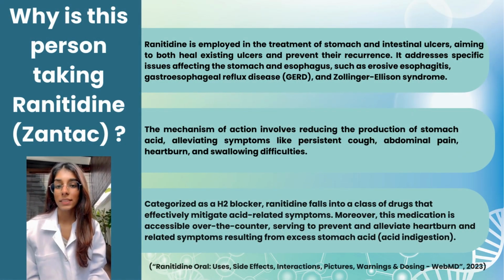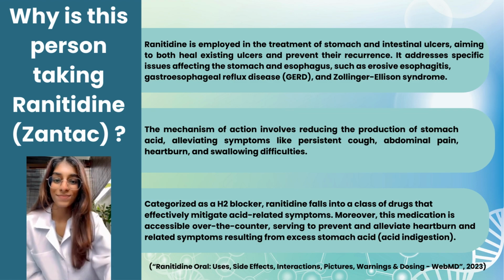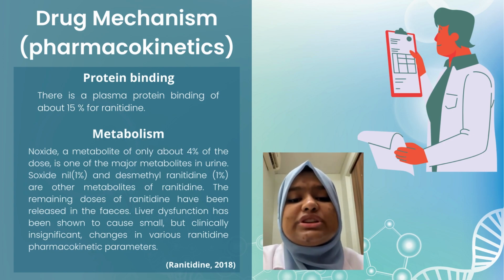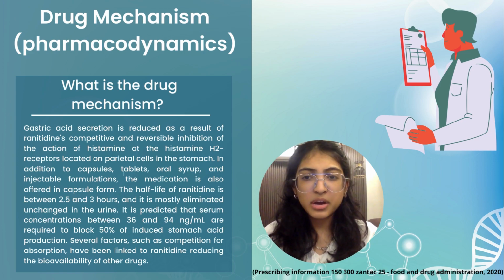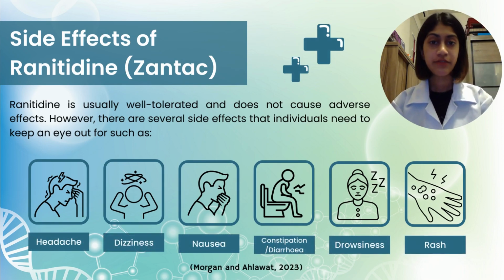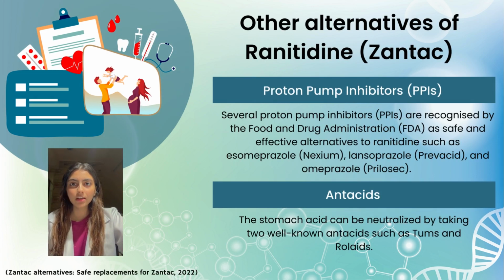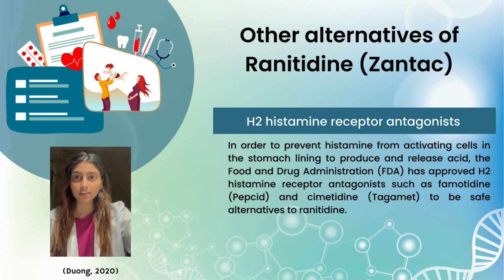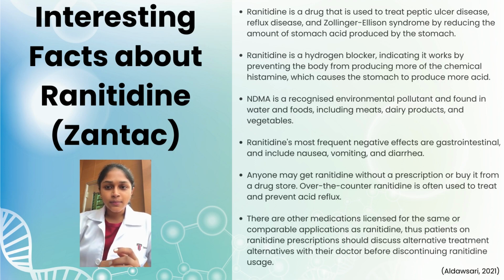PHA60504 Advanced Pharmacology - Group 6 (Ranitidine-Zantac)